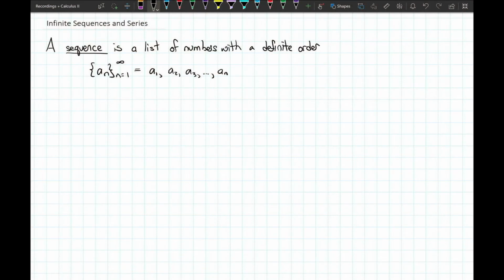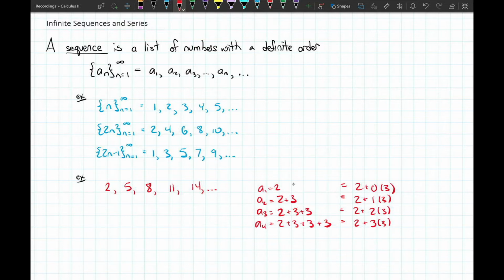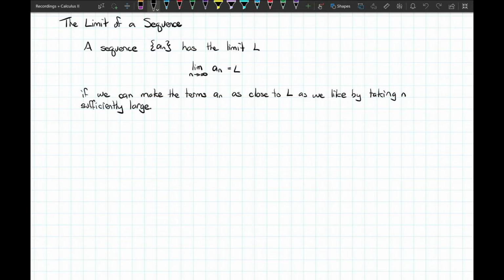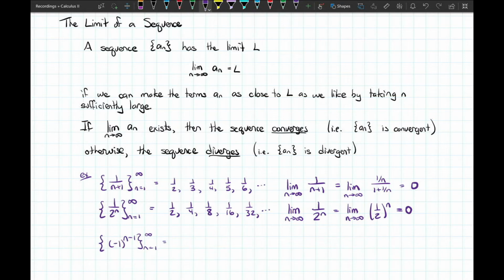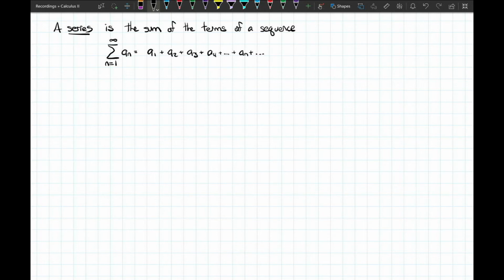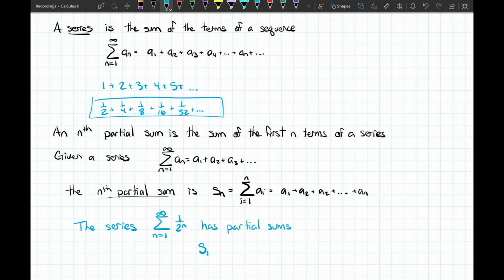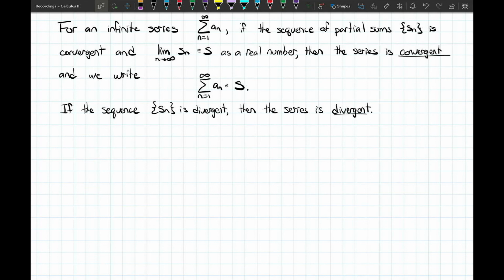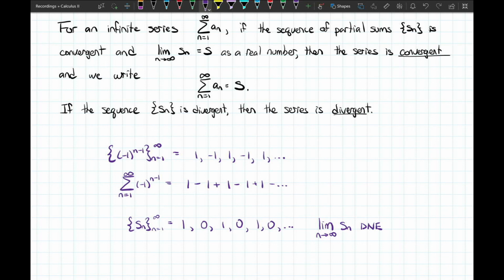Sequences and Series